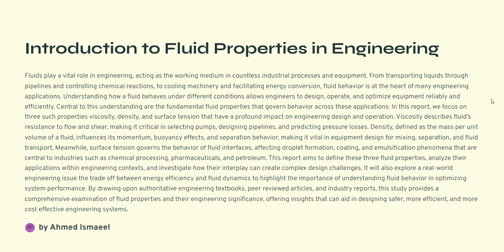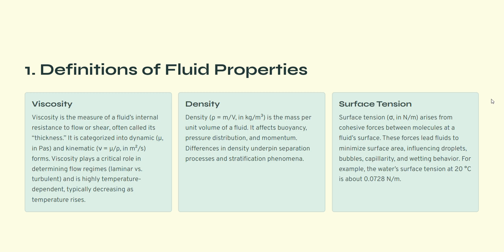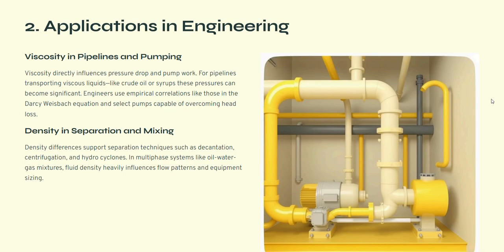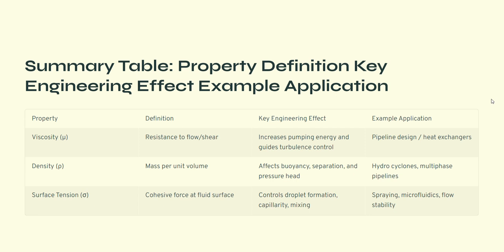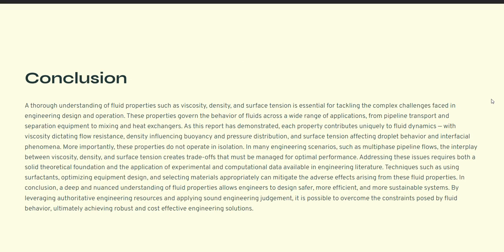Assignment 1 video